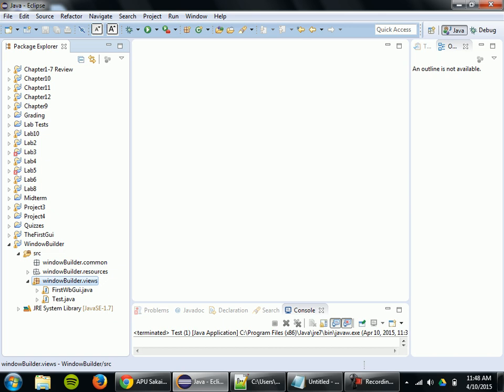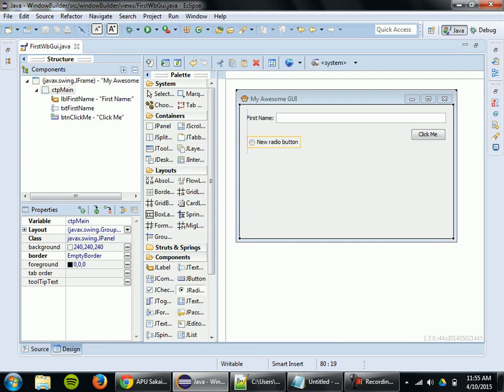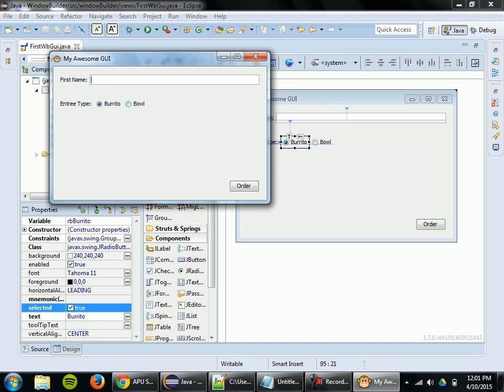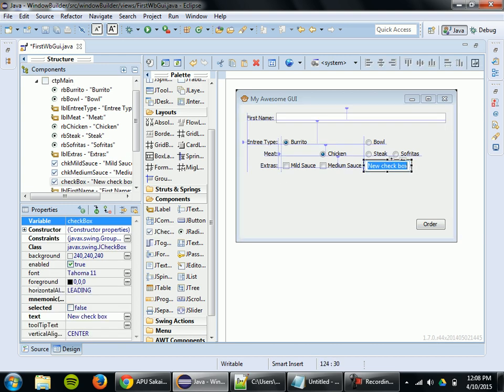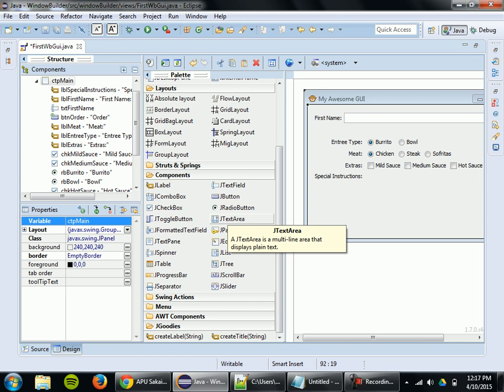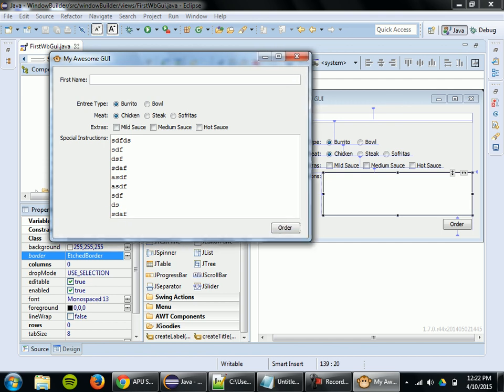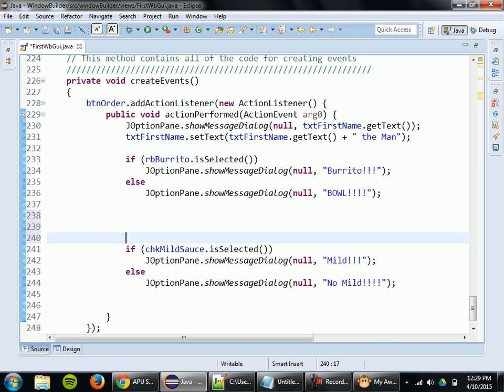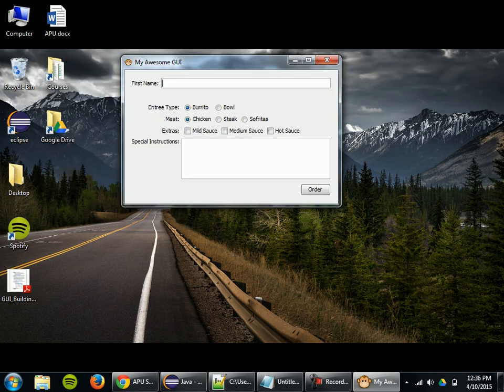Java GUI Design w/ WindowBuilder Designer (Part 2 of 5)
Topics covered in CS225 Lecture on 4/10/2015:

(NOTE: All code/PDF resources used in these videos can be found

- Component label naming conventions

- Demo of JRadioButton, ButtonGroups, JCheckBox, JTextField, JScrollPane

- How to add borders to (some) components

- Difficulties with GroupLayout

- Exporting your GUI to a runnable .JAR file